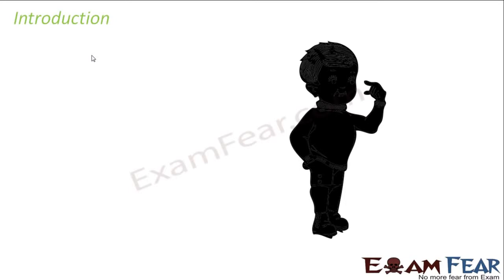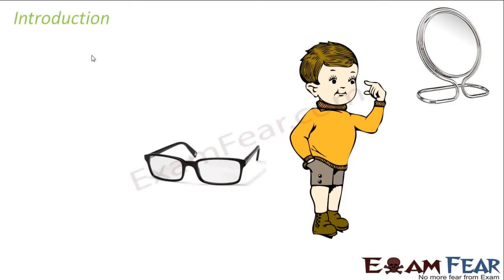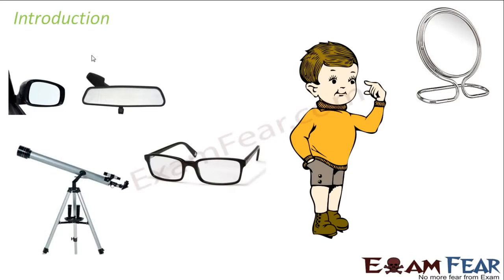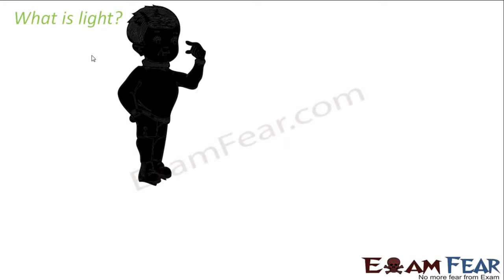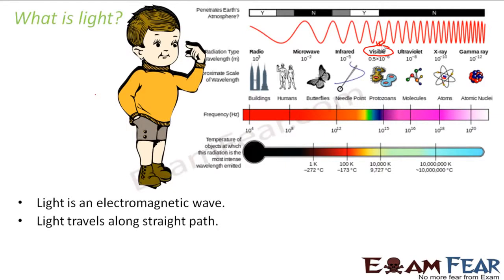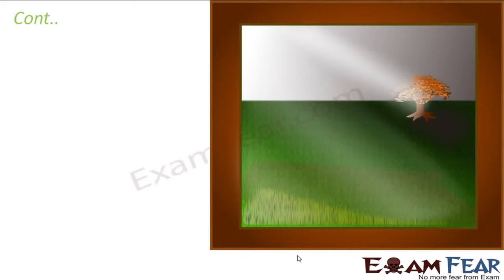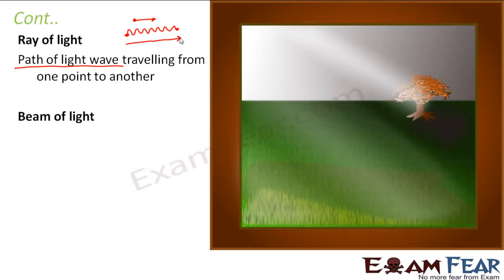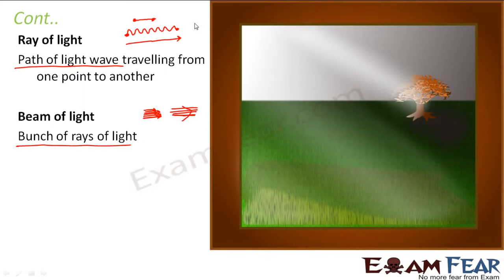Physics Ray Optics part 1 Introduction CBSE class 12